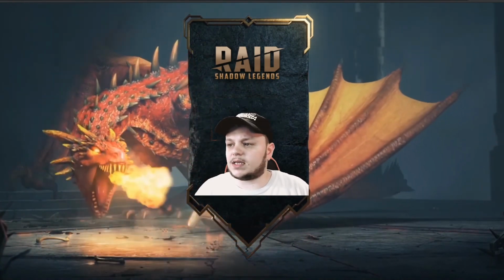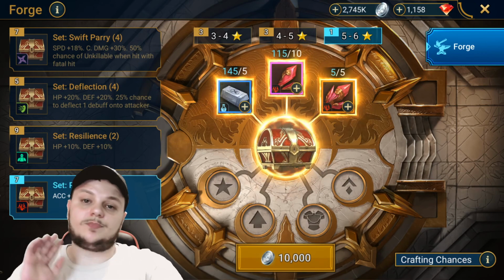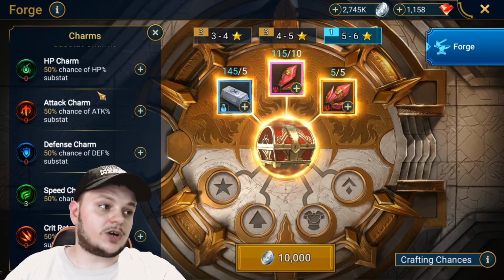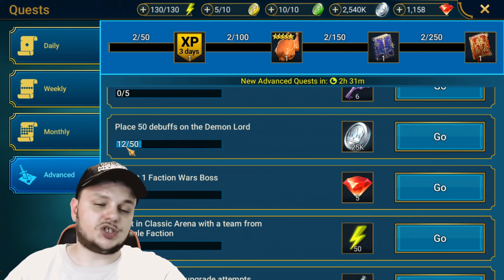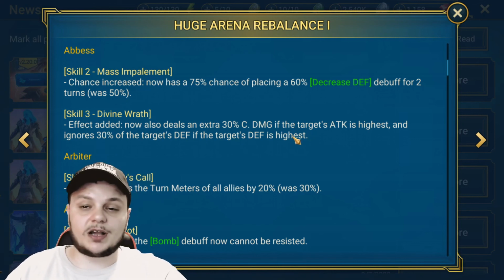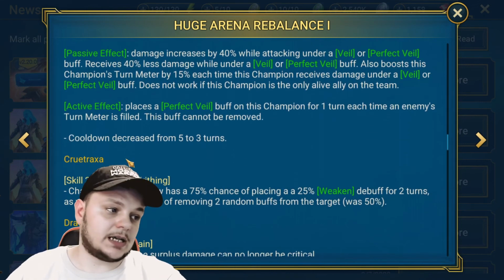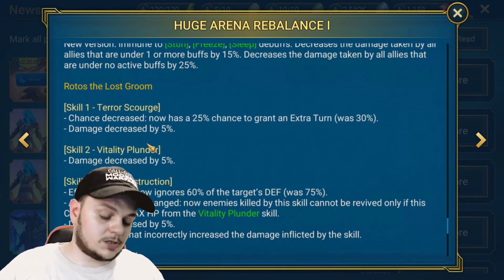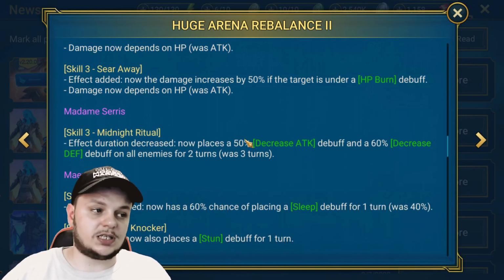[Raid Shadow Legends] Patch 2.2 (ALMOST) to the end of the RoadMap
So Plarium released patch 2.2 for Raid Shadow Legends. I cover what they have released from the roadmap and what is still yet to come. From crafting in the Forge to Advanced Quests... I even touch on the Champion rebalance and what I am excited for. These are my thoughts and what I have noticed on day 1 of patch day